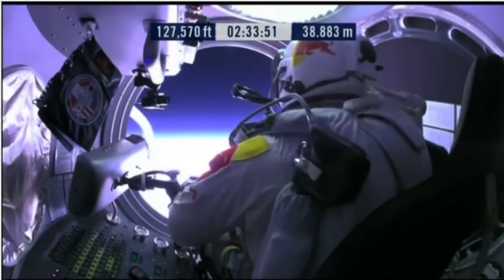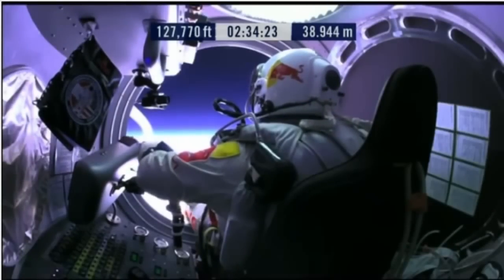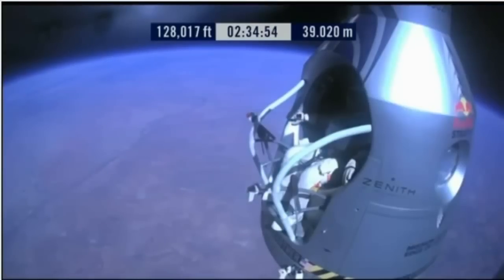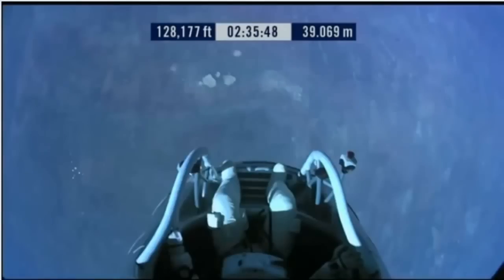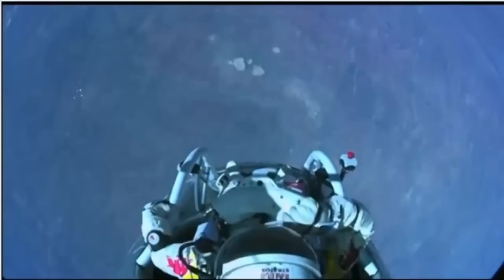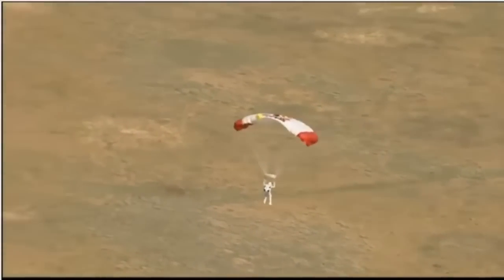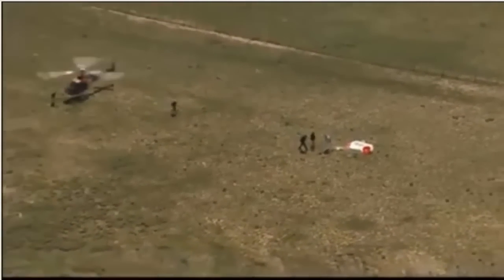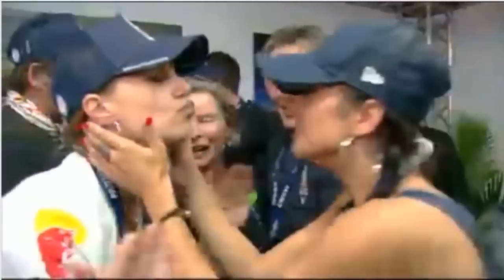O salto de um Astronauta do Espaço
Eae Internauta, gostou do vídeo ? Se sim se liga logo abaixo as coisas que você pode fazer para ajudar o canal

Se gostou, clique em "gostei";